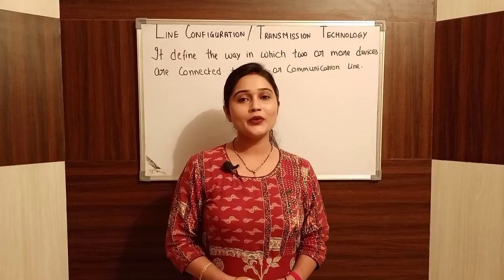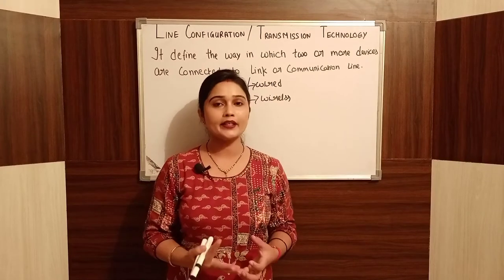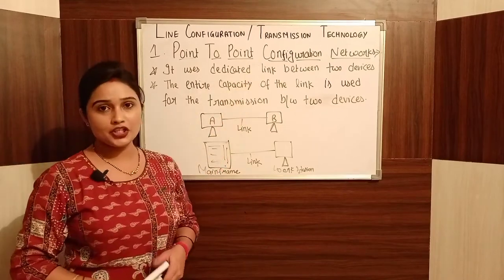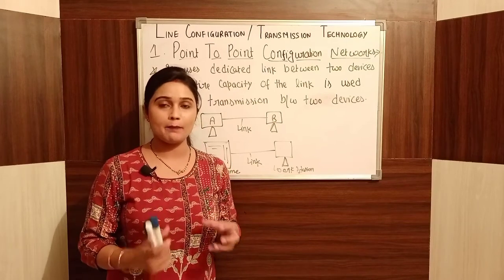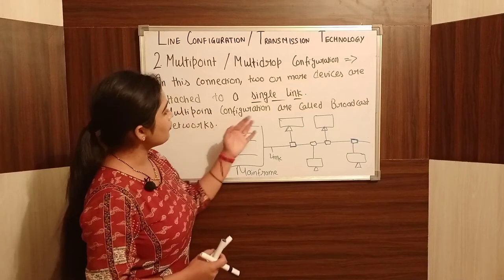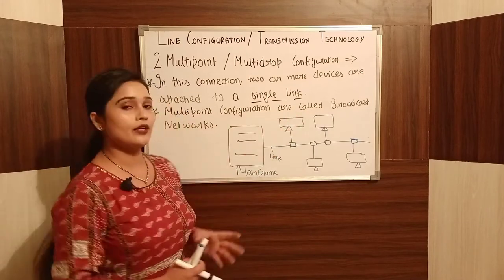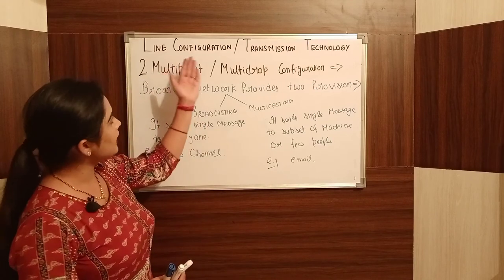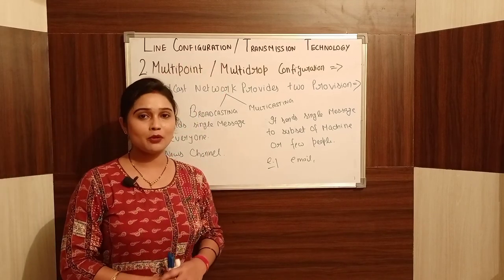Line Configuration in Computer Network (ਪੰਜਾਬੀ) Point to Point|Multipoint|Broadcasting |Multicasting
Broadcast networks